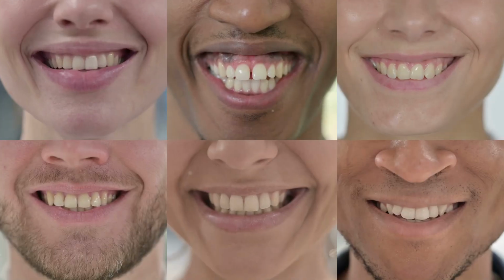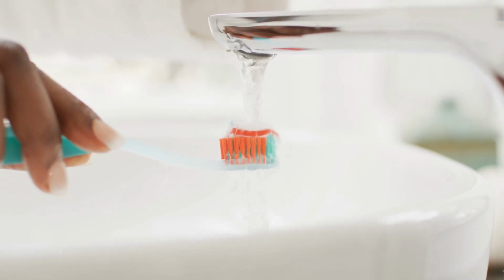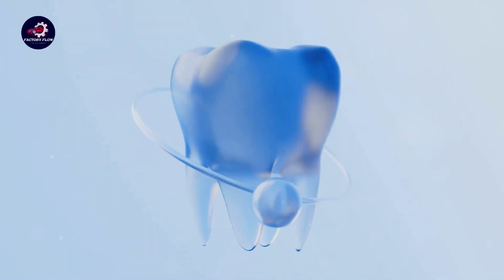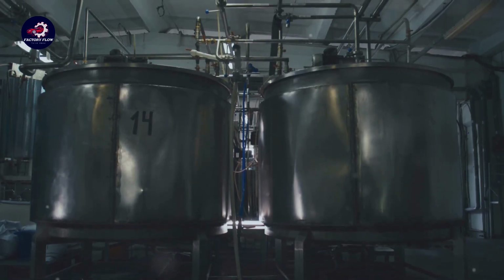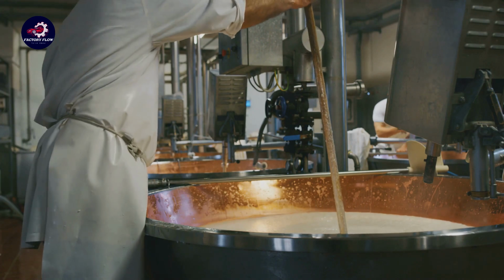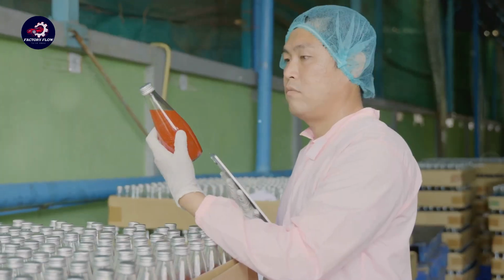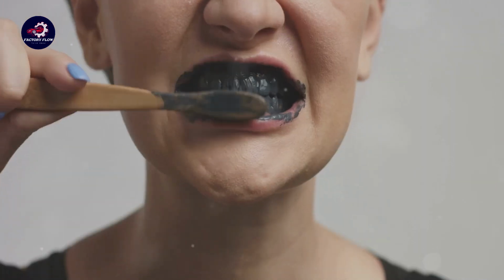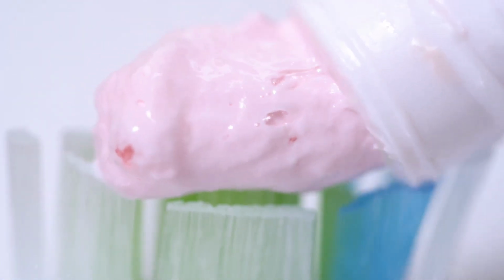HOW COLGATE IS MADE IN FACTORY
How Colgate is Made in a Factory 🏭🪥
Ever wondered how your favorite toothpaste, Colgate, is made? Let's dive into the fascinating process behind the production of this everyday essential! 🦷✨
1️⃣ Ingredient Selection 🌿💧: It all begins with selecting the perfect combination of raw ingredients. The key components include fluoride, which protects teeth, and abrasives like silica, which help scrub away plaque. Water, flavoring, and humectants like glycerin are also added to ensure the right consistency.
2️⃣ Mixing Magic 🌀: Once all the ingredients are gathered, they’re blended in a massive industrial mixer. This process ensures the perfect consistency, where every tube of toothpaste is smooth and effective. Picture giant vats swirling around until the ingredients form a thick, creamy paste! 🧴
3️⃣ Flavor Infusion 🍃🍬: Next, Colgate gets its signature fresh flavor. Whether it's minty fresh or a fruity twist, the flavor is carefully added to make brushing a refreshing experience. Flavor oils are mixed into the paste to give you that cool, refreshing burst every morning and night. 🌬️
4️⃣ Filling the Tubes 🚂🪥: The creamy toothpaste is then pumped into tubes at lightning speed! The tubes are made of plastic or aluminum, and a high-speed machine fills them with precise amounts. Once filled, the bottom of the tube is sealed tightly to prevent any leaks.
5️⃣ Quality Control 🔍✅: Quality is key! Each batch undergoes rigorous testing to ensure that the consistency, flavor, and packaging meet Colgate’s high standards. If it passes, it’s ready to hit the shelves!
6️⃣ Packaging & Shipping 📦🚚: The filled and sealed tubes are packed into boxes, ready to be shipped all around the world. From the factory to your bathroom shelf, Colgate toothpaste makes its way to millions of households, helping to keep smiles bright and healthy! 😁🦷
The next time you squeeze out a dollop of Colgate, you’ll know all the hard work and precision that went into making it! 🪥✨

Ever wonder how the world’s most fascinating products are made? 🌍 From the spark of an idea to the final masterpiece, we unveil the step-by-step processes behind the scenes. Whether it’s tech gadgets, household items, or the latest innovations, we’ve got the inside scoop! 🔧✨